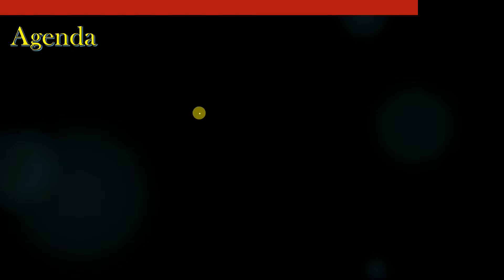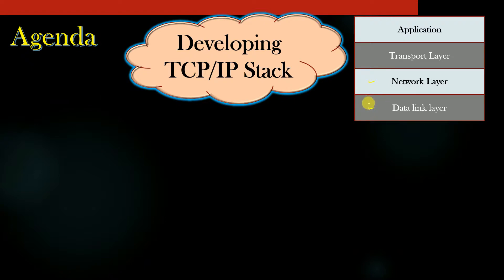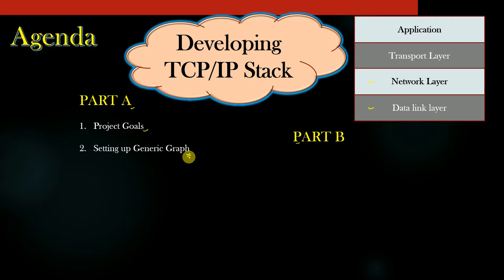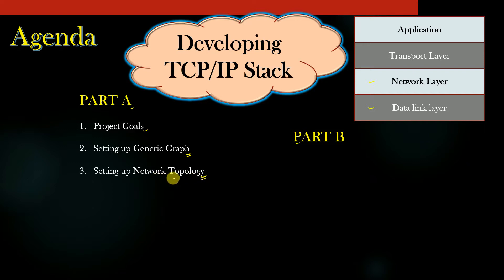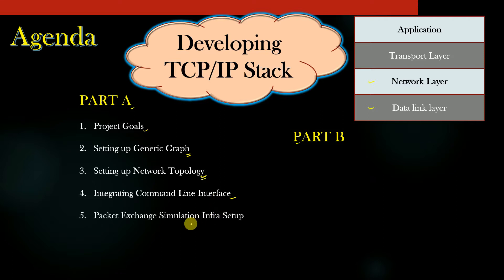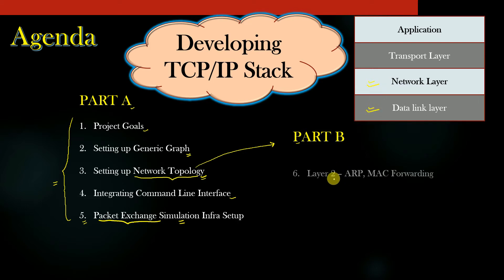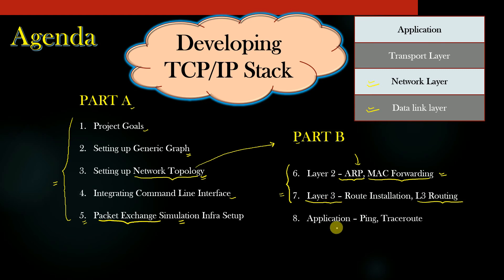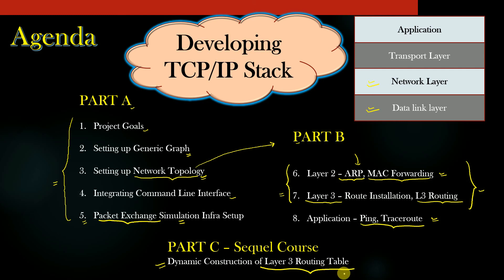Final Year Project ( Or otherwise) - TCP IP Stack in C | Networking | Routing and Switching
Course Names
Part A -Networking Coding Projects - Implement TCP/IP Stack in C
Part B -Networking Coding Projects - Implement TCP/IP Stack in C